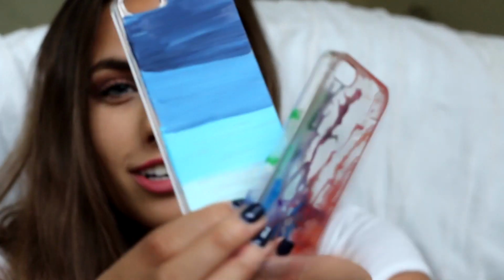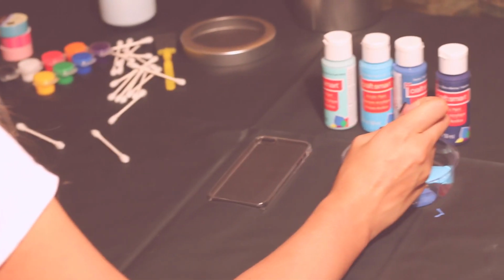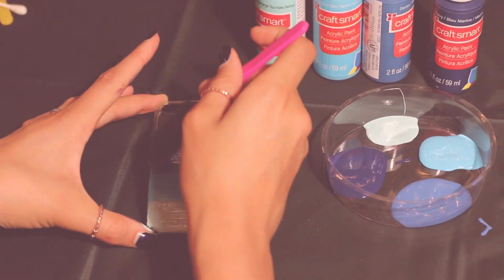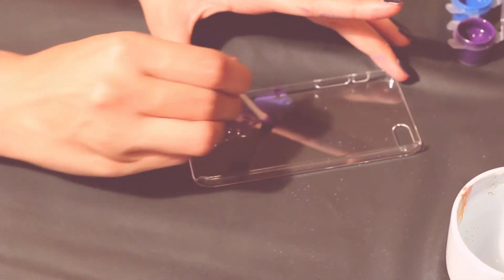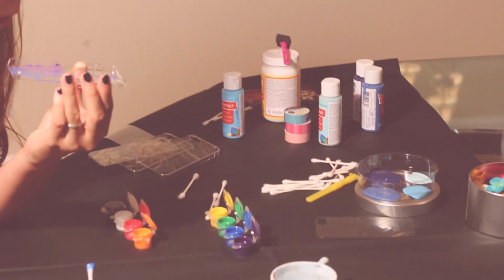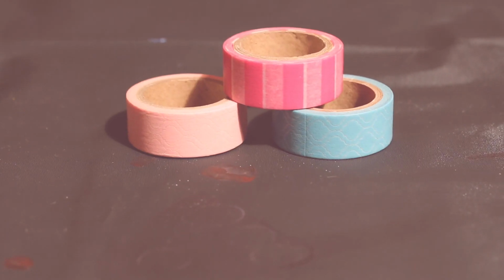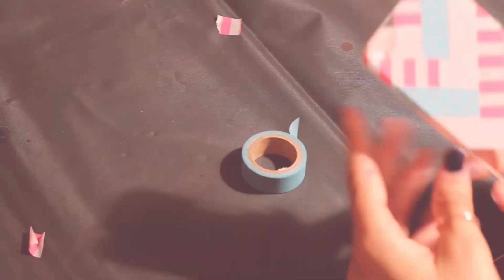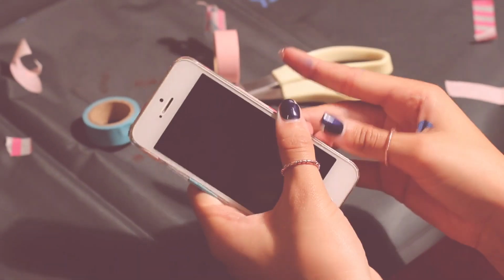IPHONE CASE DIY || +BLOOPERS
This is a video on how to make cute phone cases!
Instagram: @natalietasha Twitter: @natalieetashaa SC: natalie-tasha

Edited and Filmed:
By Yours Truly, xoxo